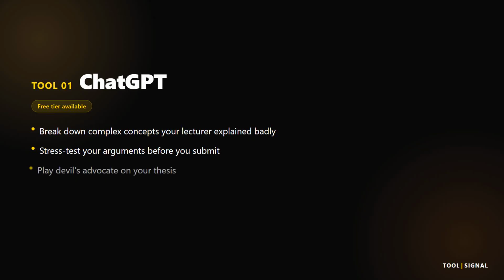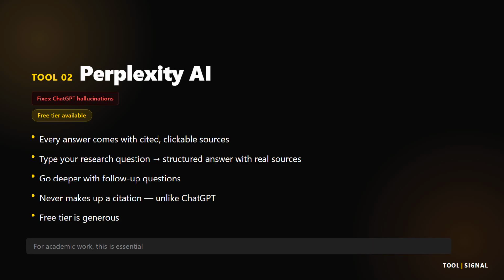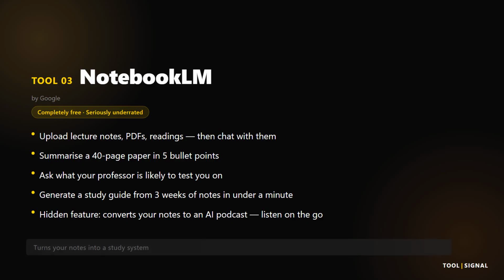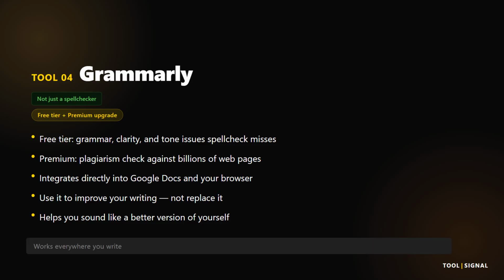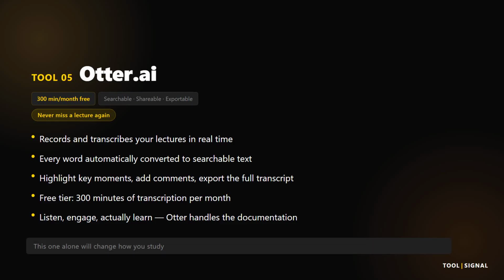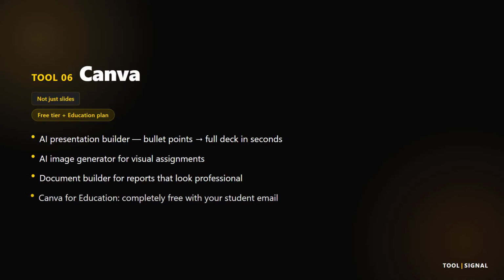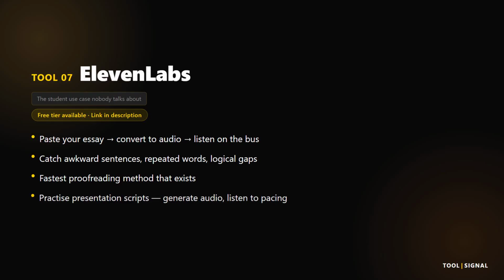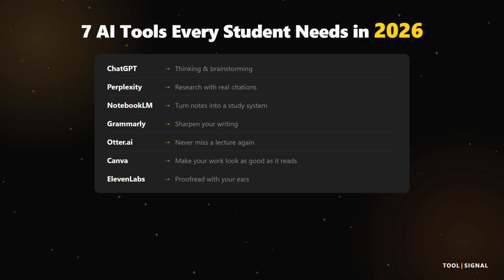The Best AI Tools for Students in 2026 (All Free)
If you're a university student in 2026 and you're not using AI tools, you're working twice as hard as you need to.

In this video I break down the 7 best AI tools for students — from research and writing to studying and presentations. All of them have free tiers.

⏱ CHAPTERS:
0:00 - Introduction
0:40 - ChatGPT
1:20 - Perplexity AI
2:05 - NotebookLM
2:50 - Grammarly
3:30 - Otter.ai
4:10 - Canva
4:50 - ElevenLabs
5:35 - Verdict

ToolSignal — Every Tool. Every Edge. Every Day.

Verified June 2026.